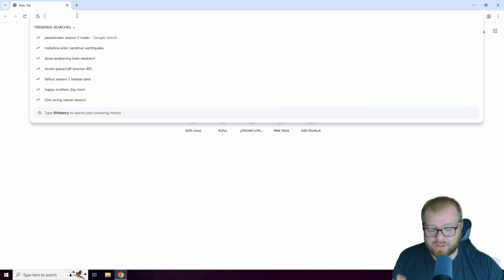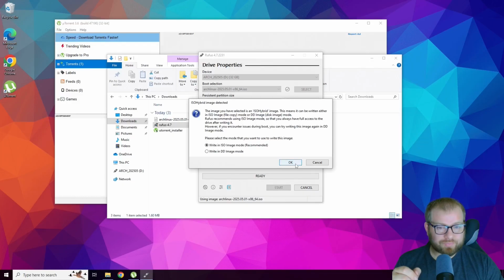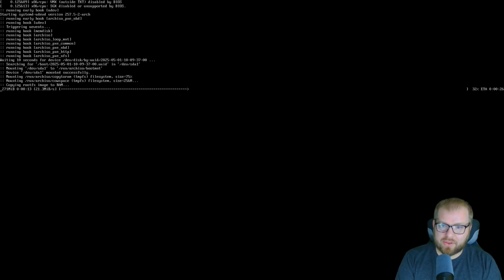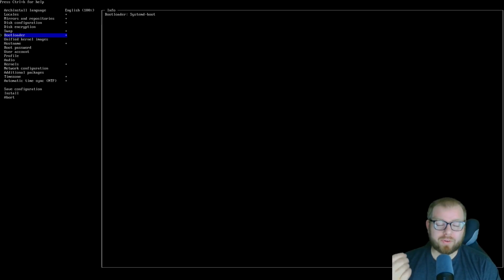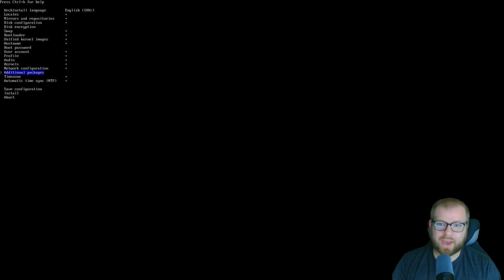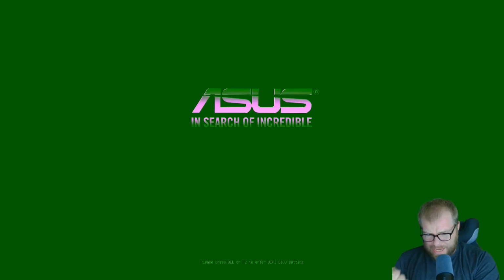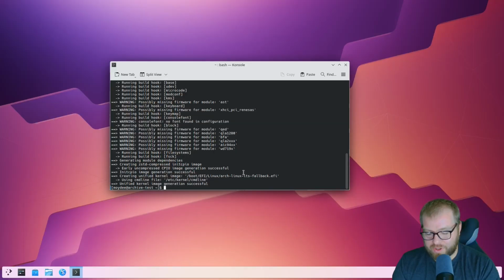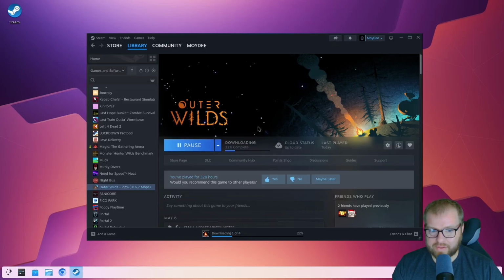Old: Arch Video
____________________________________________________________________________________________________ 💻 From Windows to Arch Linux — Let's Do It Together!

Join me as we go step-by-step from Windows 10 to a full-featured Arch Linux install, complete with Steam, Discord, and everything you need for a slick, gaming-ready setup. Arch isn’t as complicated as people say — and you’re not doing it alone.

💬 This is more than just an install. It’s your entry into a passionate community where freedom, performance, and gaming take center stage.

🚀 What You’ll Learn:

How to prepare and back up from Windows

Creating a bootable USB

Installing Arch with KDE Plasma

Getting Steam, Discord, and gaming essentials set up

Helpful commands, tips, and tweaks along the way

🔗 Important Links